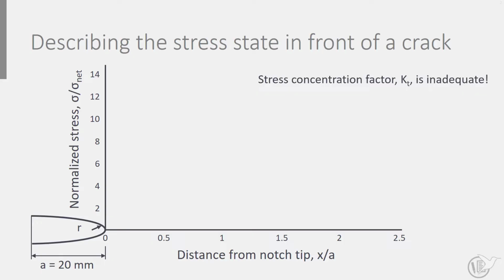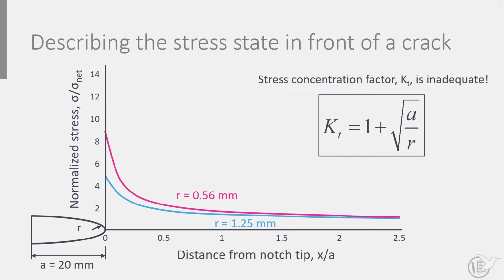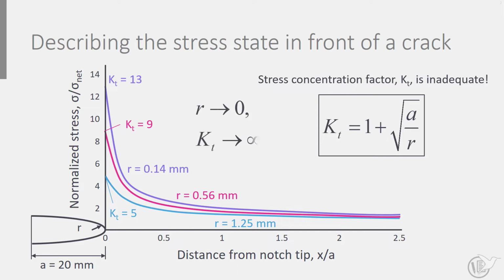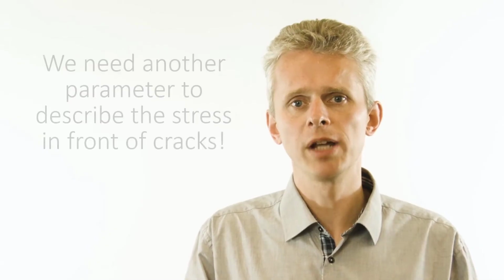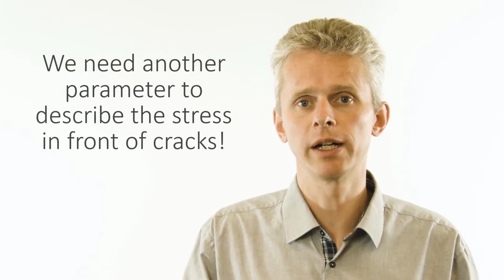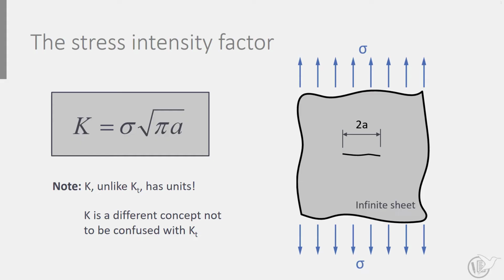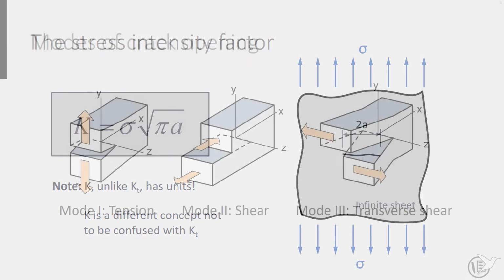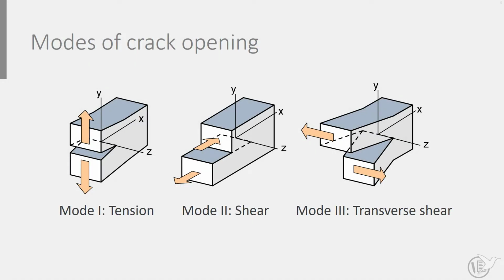AEASM1x 2018 654 Damage Tolerance video